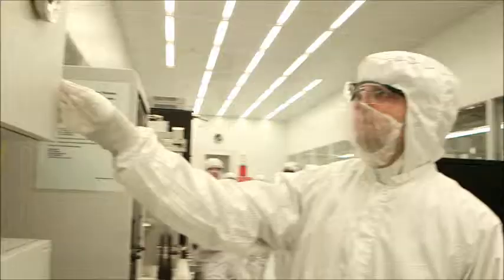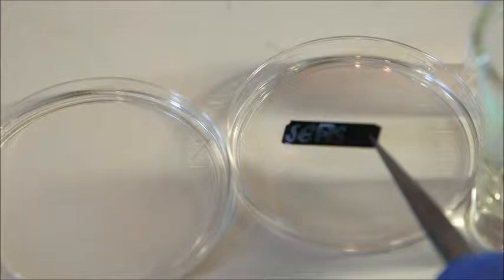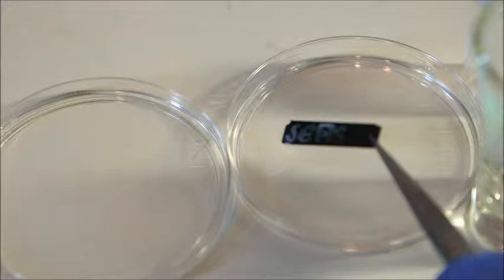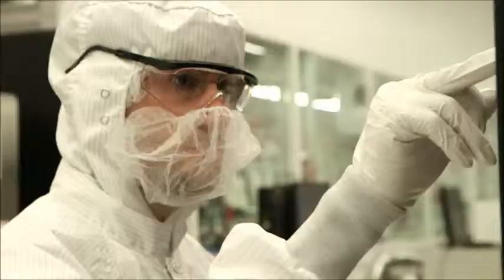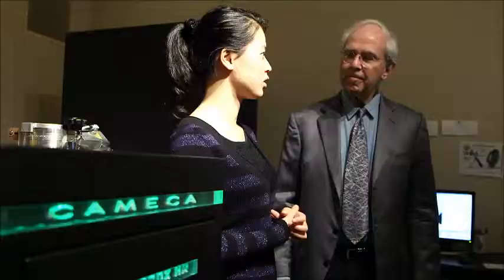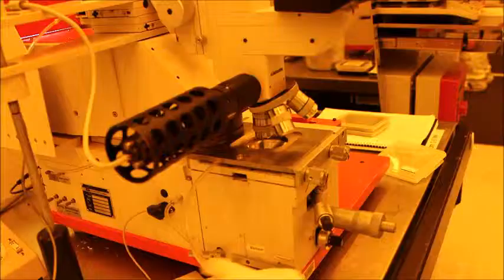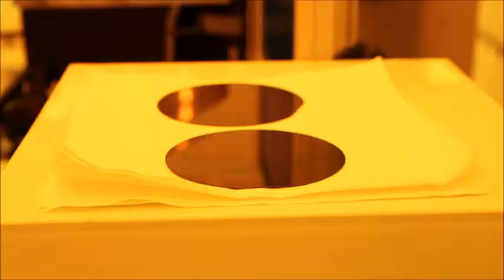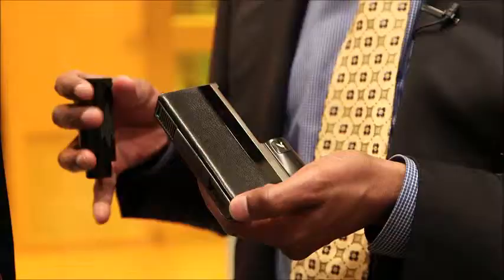Center for Nanoscale Systems - Harvard University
The Center for Nanoscale Systems (CNS) is part of Harvard University.
Our scientific focus is on how nanoscale components can be integrated into large and complex interacting systems. Studying very small structures and how their behavior differs from macroscopic objects is only part of the story. We also must investigate how systems emerge, how they can be built, and how they behave.